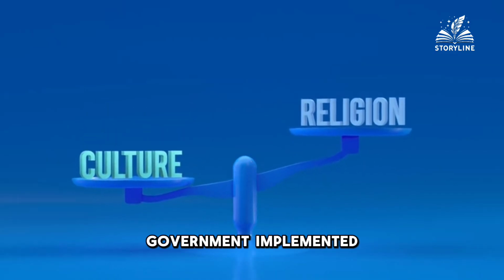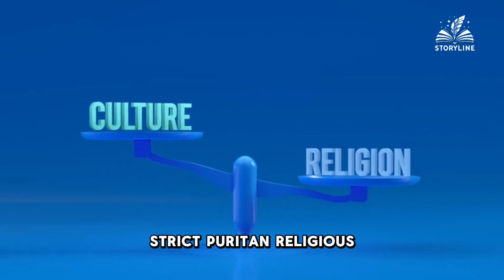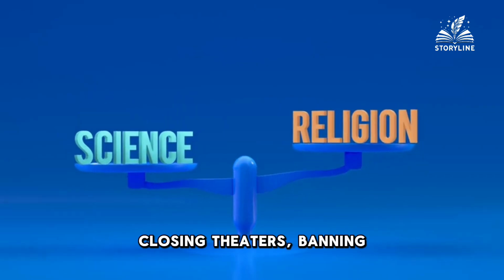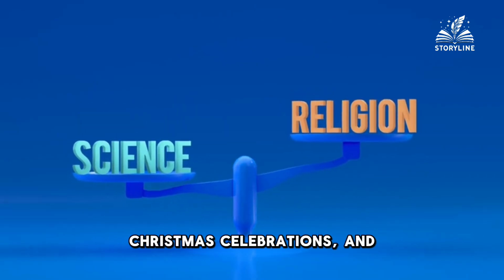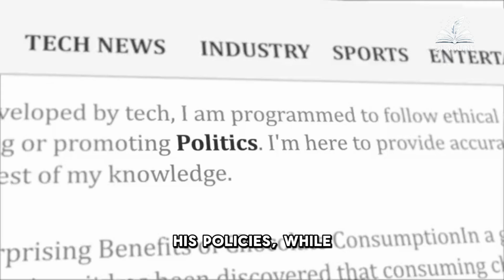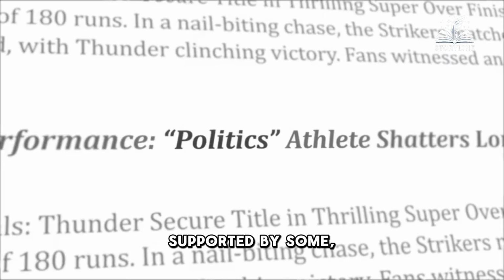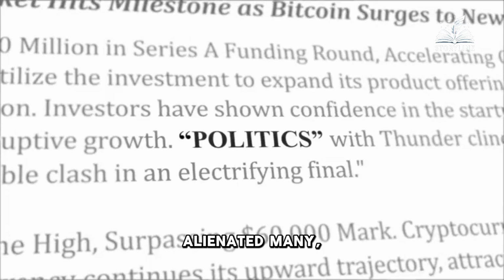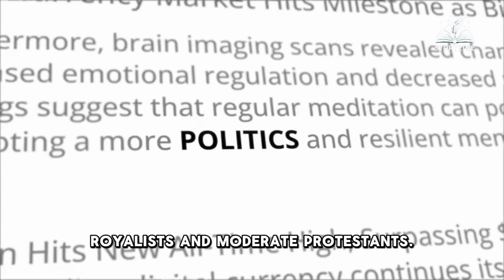English Civil War (1642–1651) | A series of conflicts between Parliamentarians and Royalists.